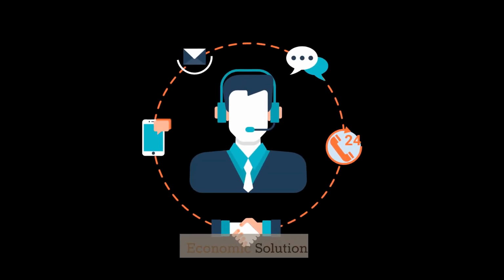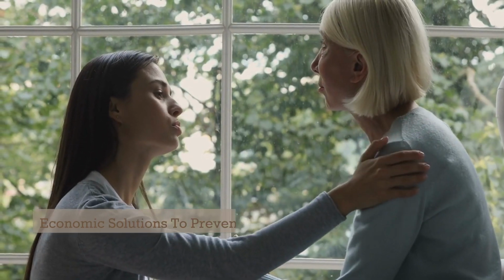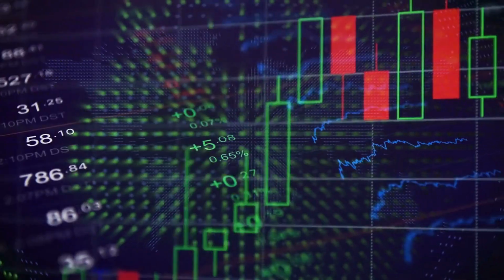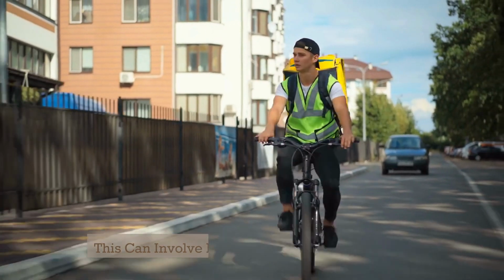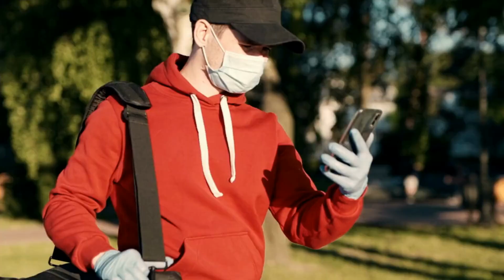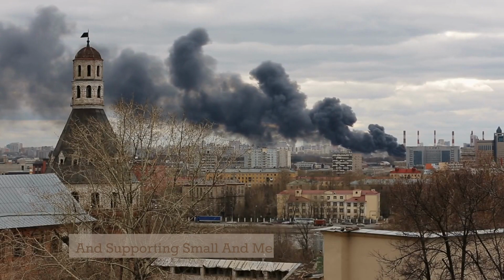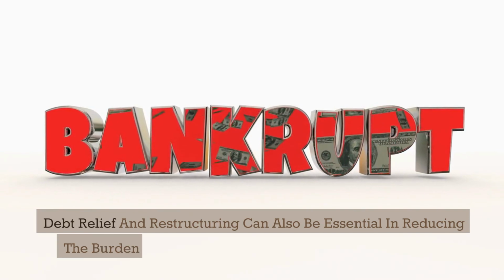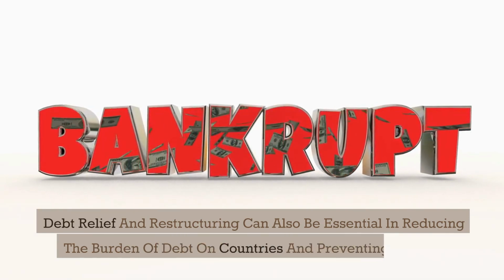How Countries Collapse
This is a quick view of how countries collapse and how It can help you in your own life.